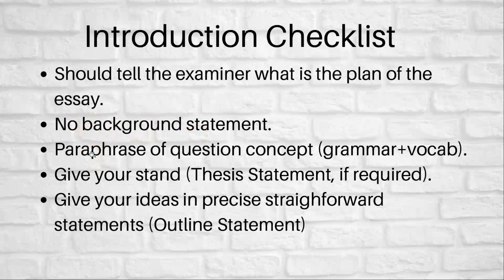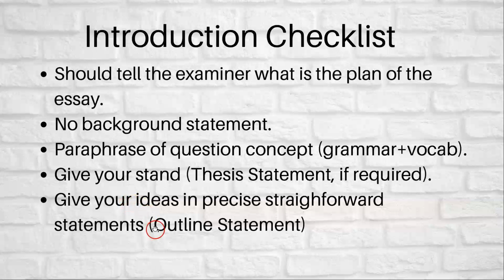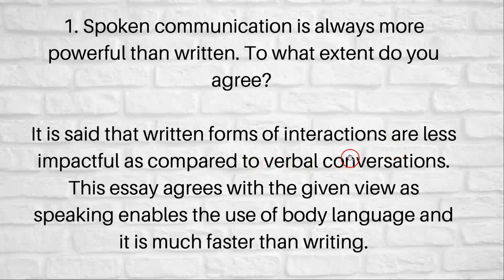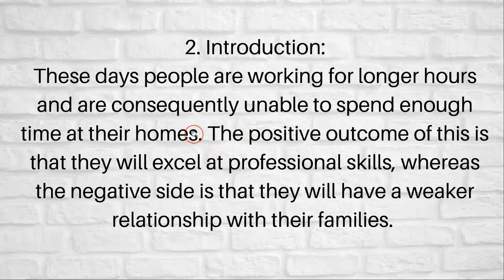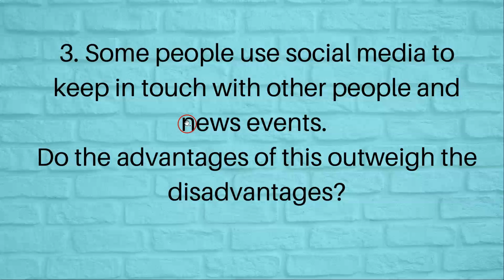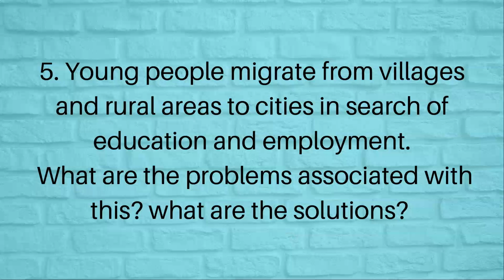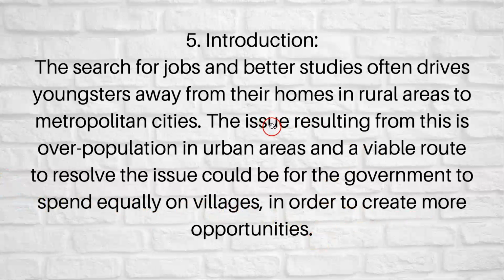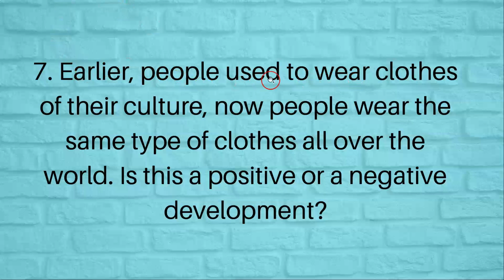How to write IELTS essay Introduction : All Categories I Ideas for Ten IELTS Essay Questions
IELTS Essay Introduction structures for all categories along with idea generation for ten different essay questions. First learn the steps of introduction and then see how they are applied to each category.

Ten sample questions are shown, in this video you will also learn how to paraphrase all of them and also get ideas for these questions.

Categories covered:
1. Agree-Disagree
2. Advantages and Disadvantages
3. Advantages outweigh Disadvantages.
4. Discuss both views and give your opinion.
5. What are the problems associated and solutions.
6. What are the causes and solutions.
7. Is this a positive or negative development
8. Three types of double questions.